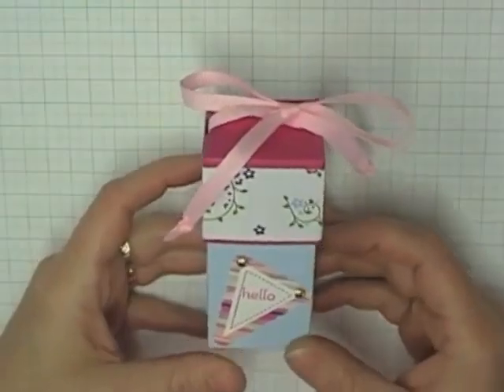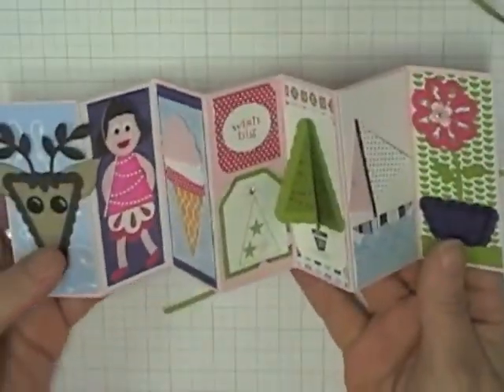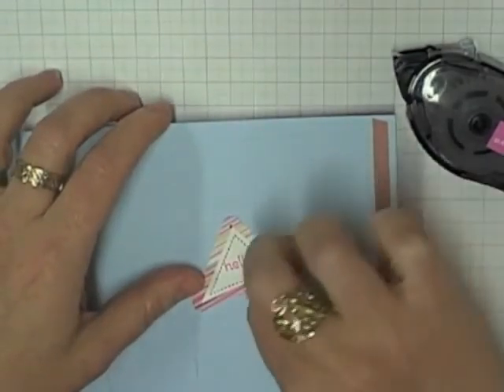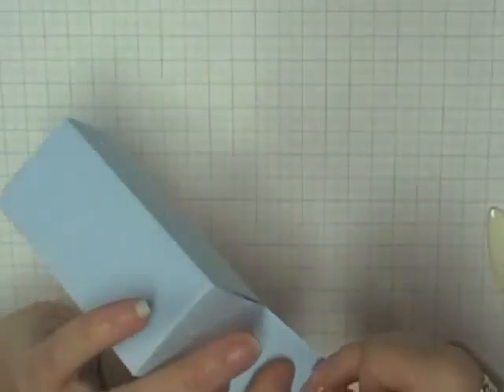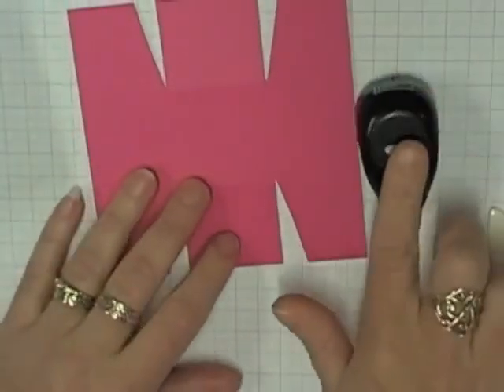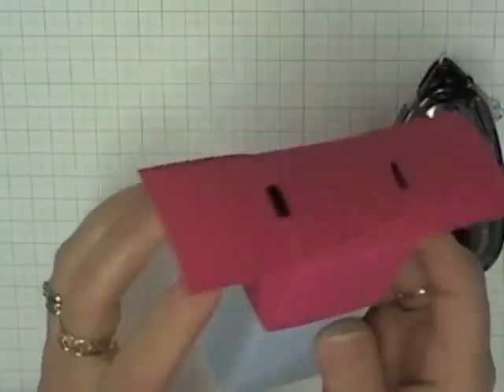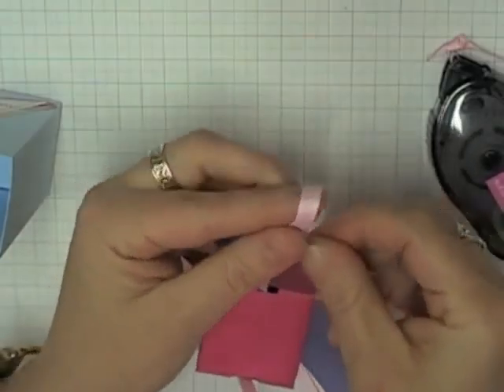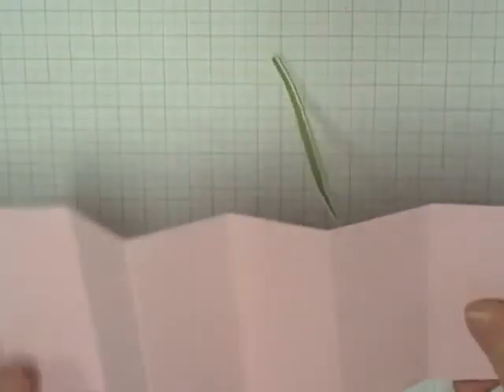Stamping T! - Pennant Parade Sampler Box: Part 1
This is the first of three videos showing how to make a sampler box for images you can created with the Pennant Parade stamp set.  The project is packaged in a cute modified mini milk carton box.  Be sure to watch all three parts!